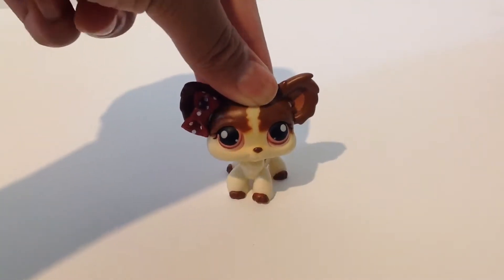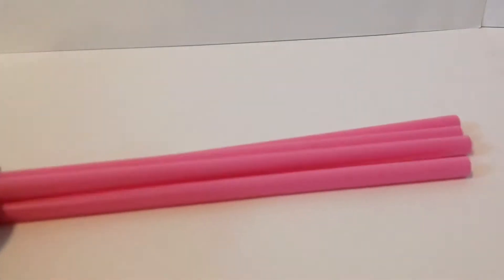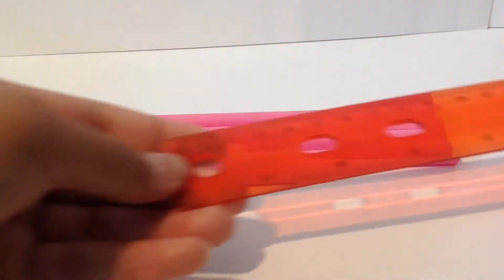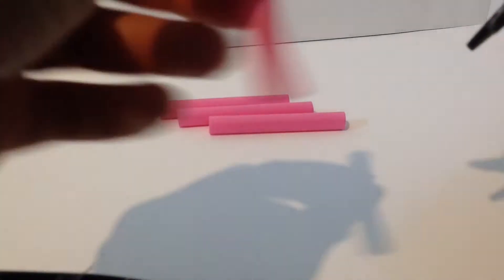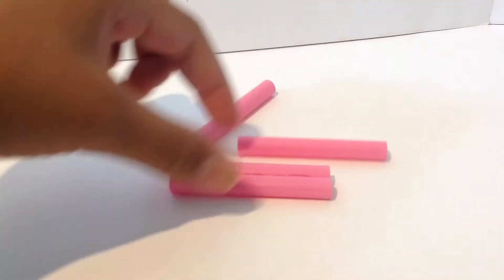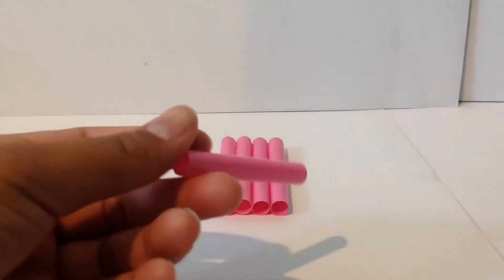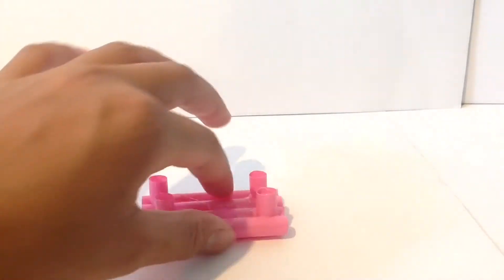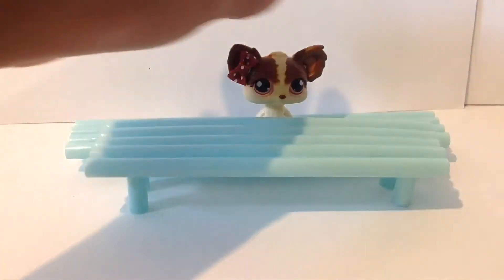LPS: DIY Straw tables! | ZaffreFilms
Hey guys, hoped you liked our first DIY video!
If I should make more DIYS. And we will try to be
Posting on Monday, Wednesday, and Friday😁

Do you want to talk? Be friends? Or request one of our
future videos?

LPSAmino: ZaffreFilms

Start somewhere 🌈